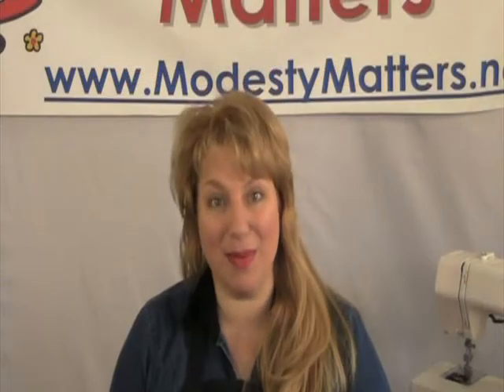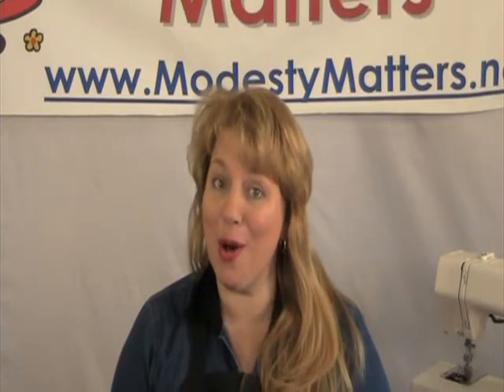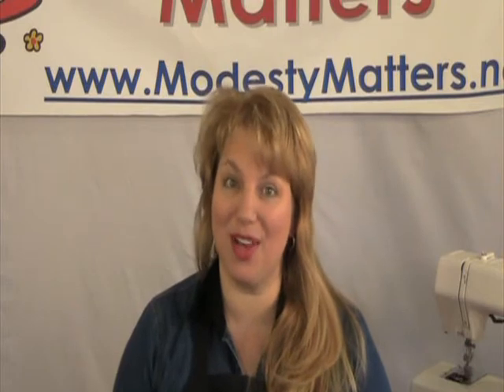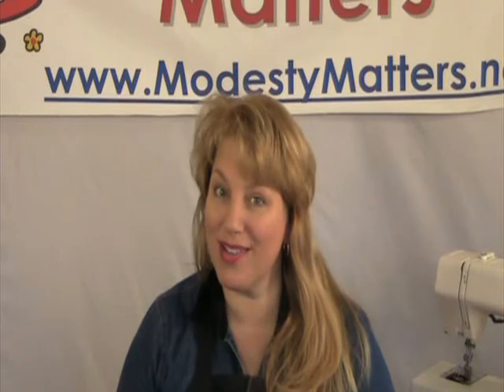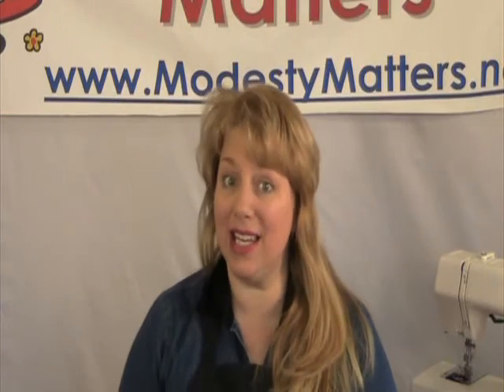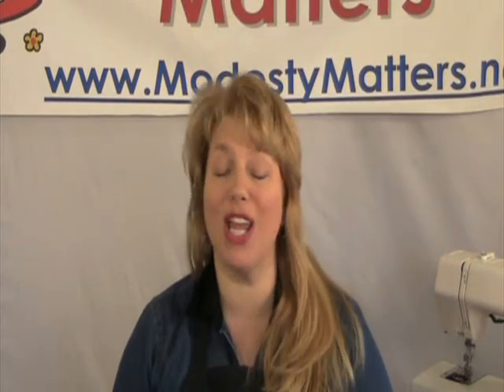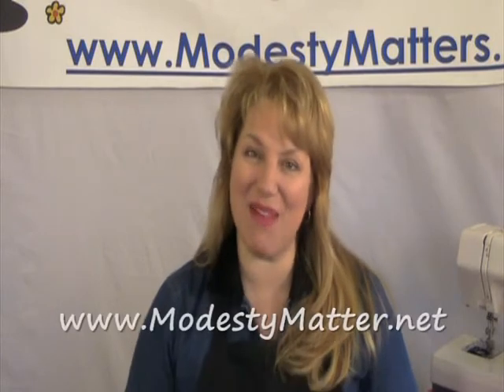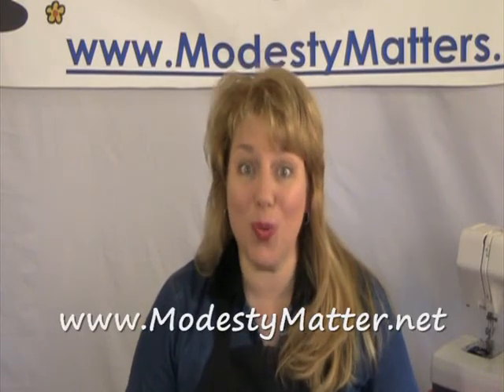Sewing 101 Commercial_CP.wmv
Sewing 101 Curriculum...Coming Soon!